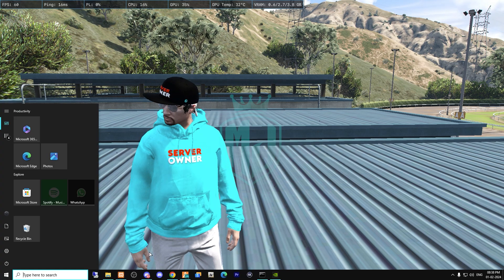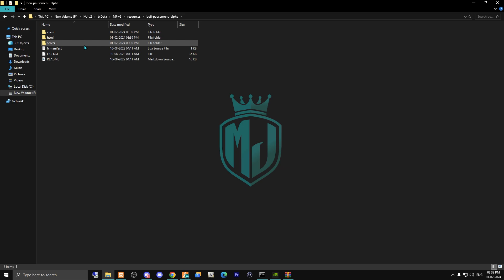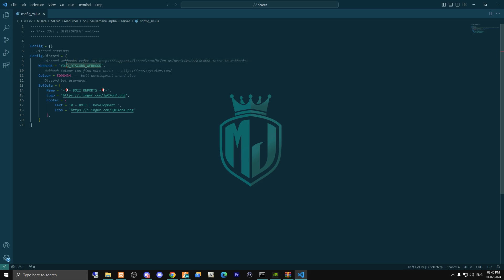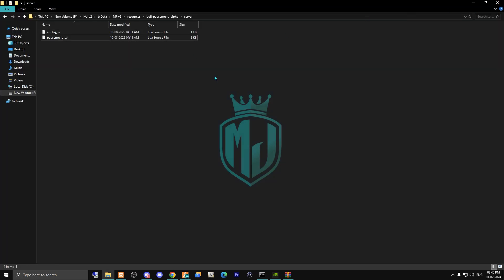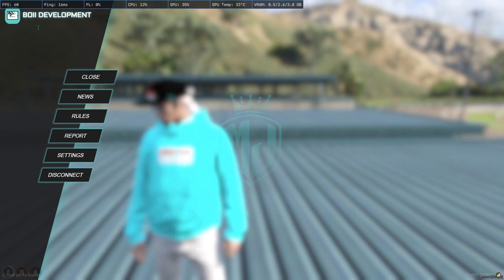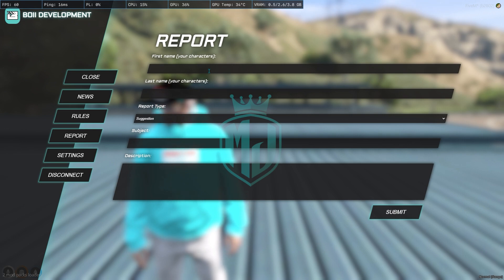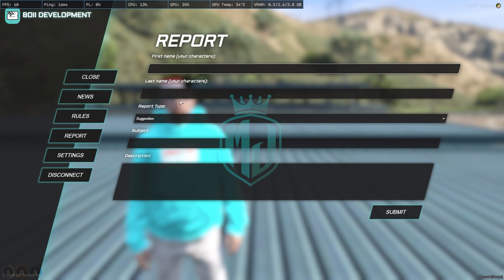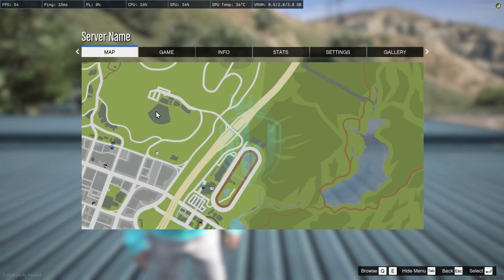BOII PAUSE MENU INSTALLATION *FREE* | FiveM Roleplay Scripts | FiveM Tutorial 2024 | MJ DEVELOPMENT